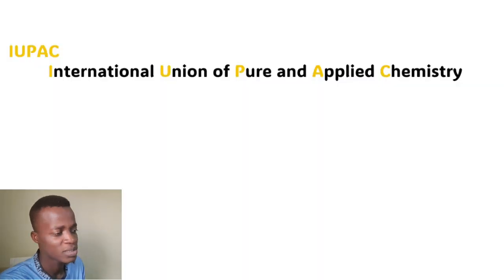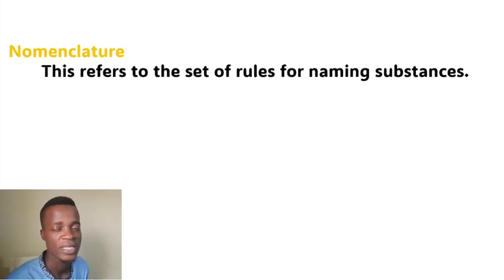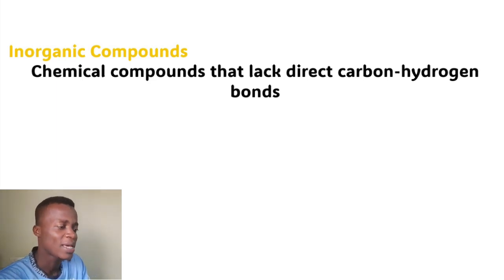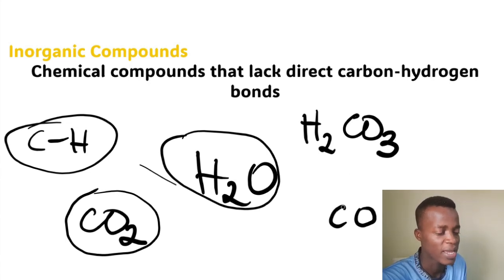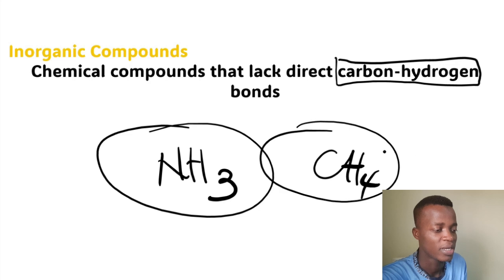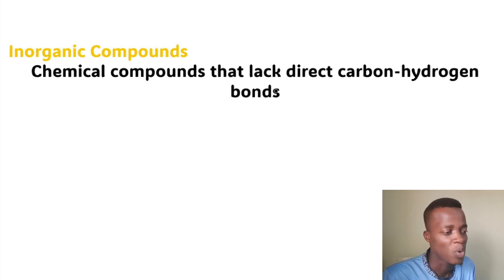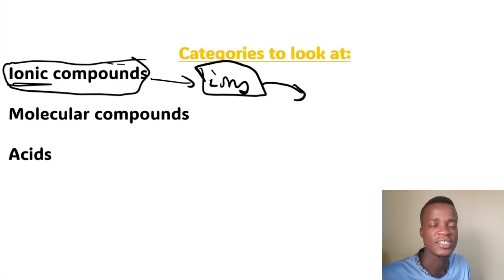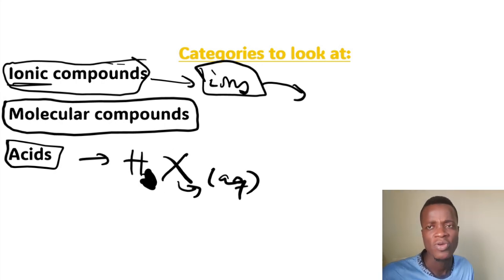Introduction to IUPAC Nomenclature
Here is the start of a new journey: IUPAC Nomenclature. Sit back and watch this video. In this video, we do not just state them, but explained them in a way that you can retain in your daily life.